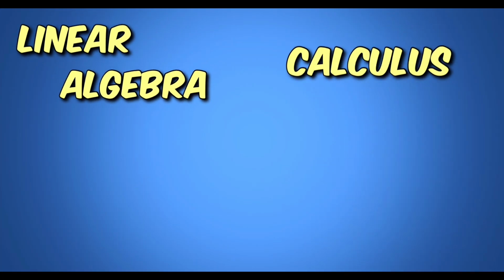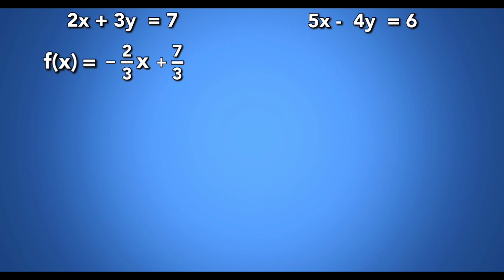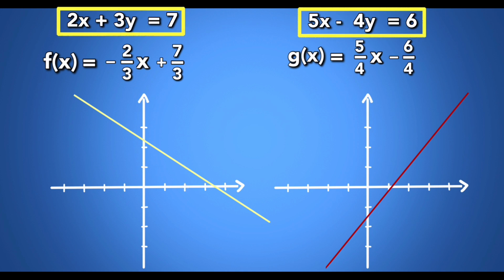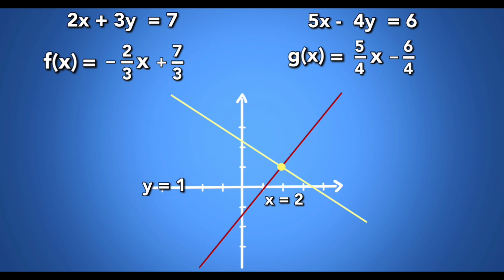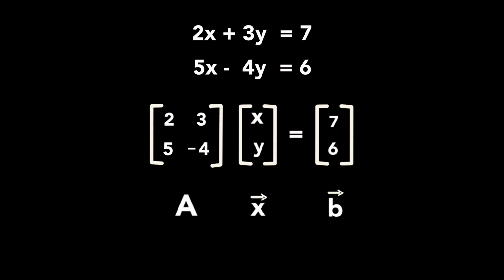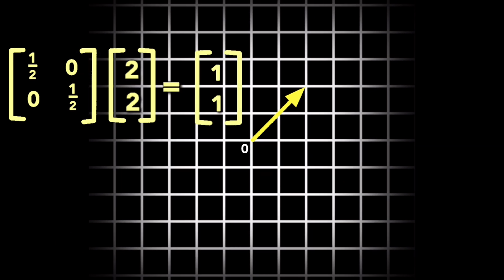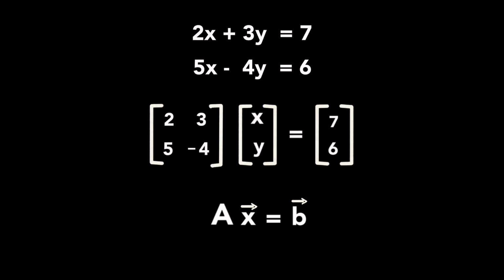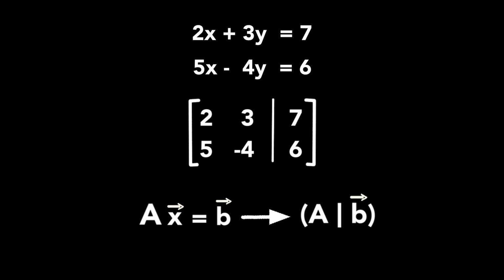Linear Algebra vs. Calculus: Two Ways to Think About the Same Problem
A simple example – two completely different ways to look at it:
Solve 2x + 3y = 7 and 5x - 4y = 6 for x and y!

Using this exact example, I compare Analysis and Linear Algebra. In the analysis style, we rewrite the two equations as functions, graph the two lines, and look for their intersection point as a “happy equilibrium.”

In Linear Algebra, this becomes a single system of linear equations represented by a matrix equation Ax = b.
The matrix A can be understood as a “transformation” that distorts the space – and we are looking for the vector x that, after this linear transformation, lands exactly on b.

Same example. Two mathematical ways of thinking.
Here you will see why it’s not about how you calculate, but how you think! 👊

0:00 Introduction
0:08 Analysis approach: Equations as functions
1:24 Analysis approach: Intersection point of the functions
2:55 Linear Algebra approach: System of linear equations
4:06 Linear Algebra approach: Matrix as transformation